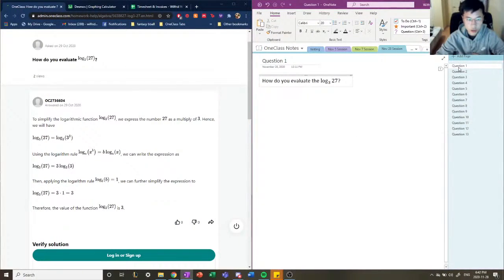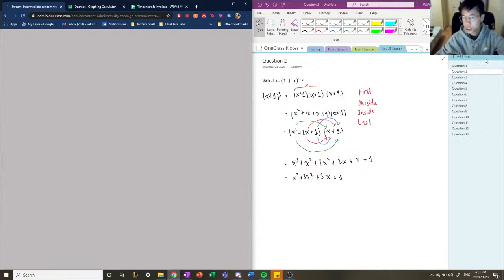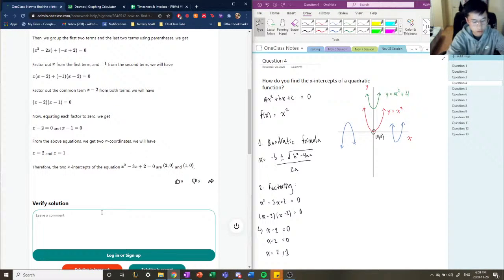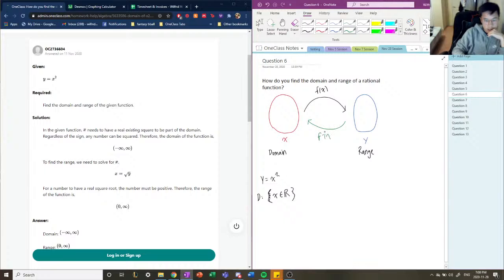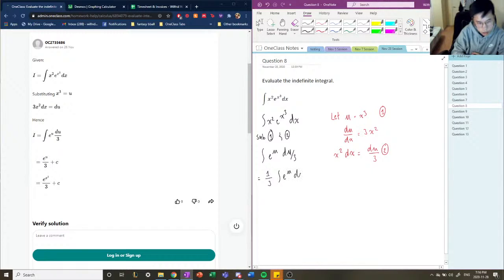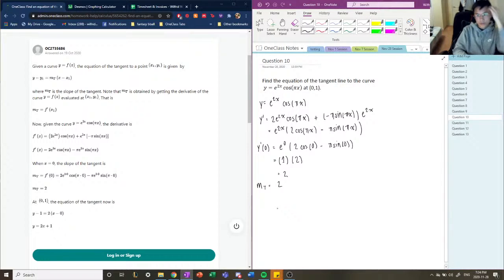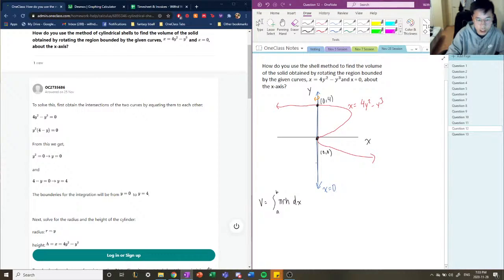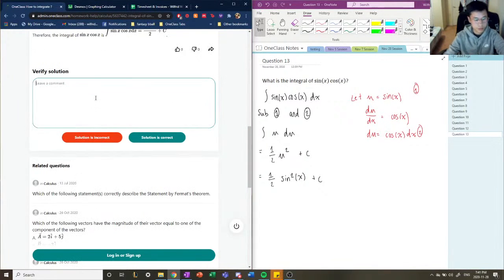Q&A with Wilfrid - Popular Math Questions